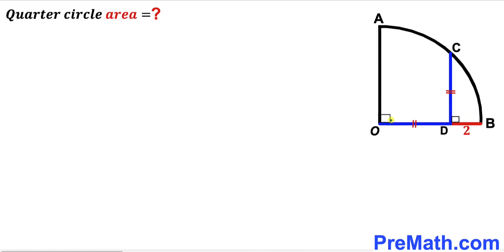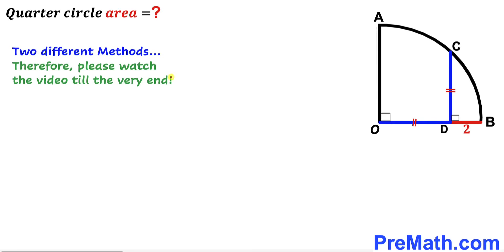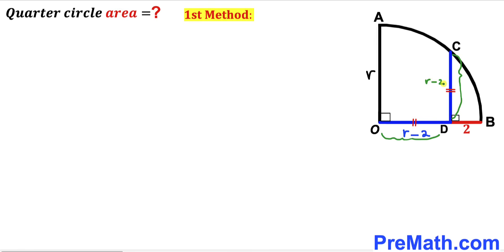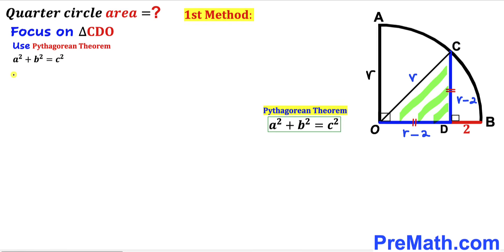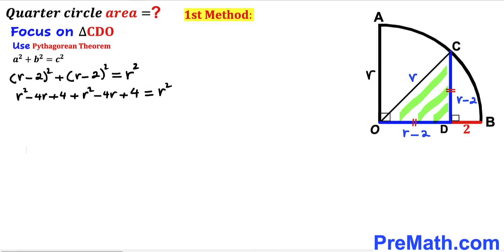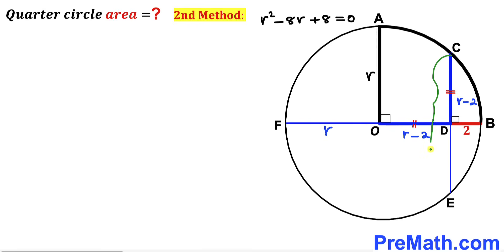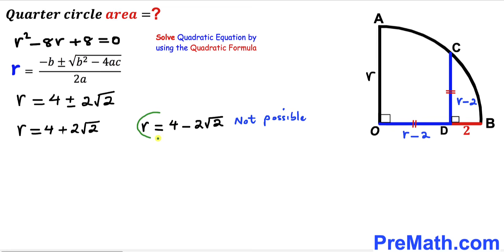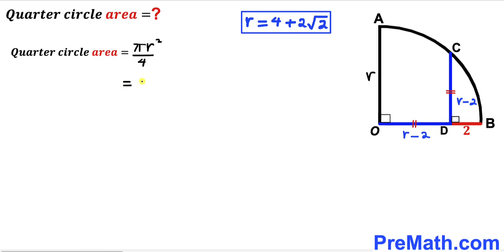Can you find the Quarter circle area? | (2 Methods)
Learn how to find the Quarter circle area. Important Geometry and Algebra skills are also explained: Pythagorean Theorem, Intersecting Chords Theorem; Perpendicular Bisector Theorem. Step-by-step tutorial by PreMath.com

blackpenredpen
math olympics
olympiad exam
math olympiada
British Math Olympiad
olympics math
olympics mathematics
Number Theory
mathcounts
math at work
Pre Math
Olympiad Mathematics
Olympiad Question
Geometry
Geometry math
Geometry skills
Right triangles
imo
Competitive Exams
Competitive Exam
Calculate the length AB
Pythagorean Theorem
Right triangles